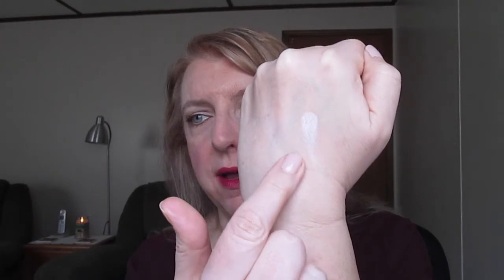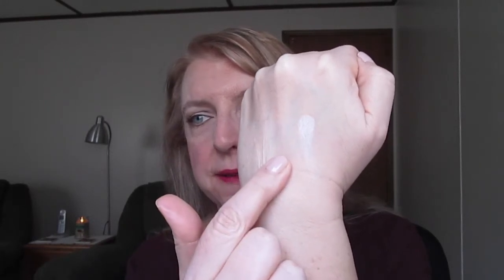COLOURPOP HAUL SHADOWS AND LIPPIES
Nails: Essie Topless & Barefoot

Makeup:
eos lip balm
NYX Dark Circle Concealer in Light
NARS All Day Luminous Weightless Foundation in Mont Blanc
Wet n Wild Fergie Mattifying Powder in Pedestal (just to set the concealers)
NYX Highlight & Contour Pro Palette (Bottom row 3rd shade to contour face)
CoverGirl Iced Plum Blush
Urban Decay bronzer from the Naked on the Run Palette
MAC Camel Coat Paint Pot as an eyeshadow base
ColourPop SuperShock Shadows in Bite, Acorn, Downtown
Wet n Wild color icon eyeliner in Taupe
Too Faced Better than sex mascara (top lashes)
Wet n Wild Max Volume Plus Mascara (bottom lashes)
Love & Beauty by Forever 21 retractable eyebrow pencil in gray
NYX Lip Pencil in Prune